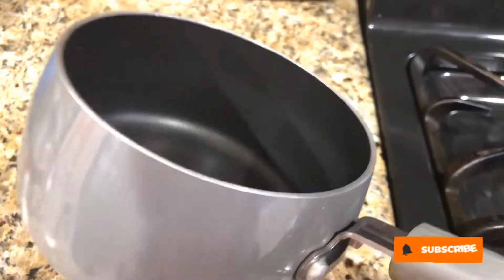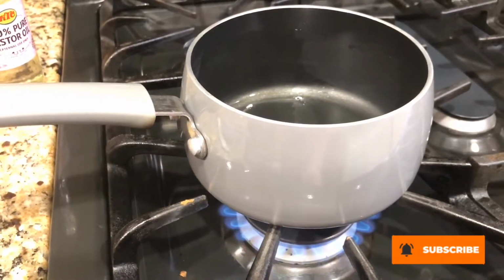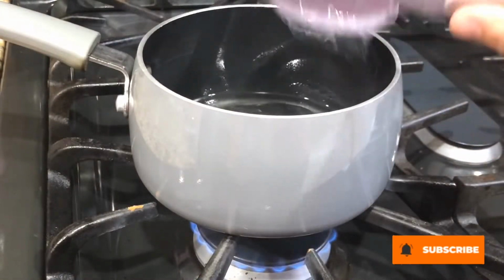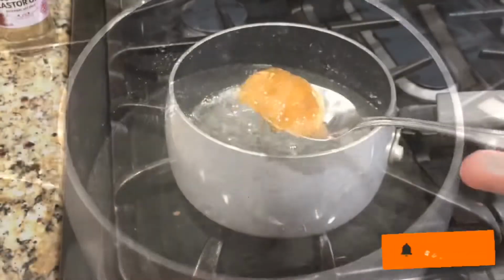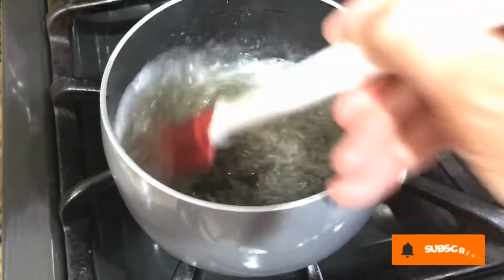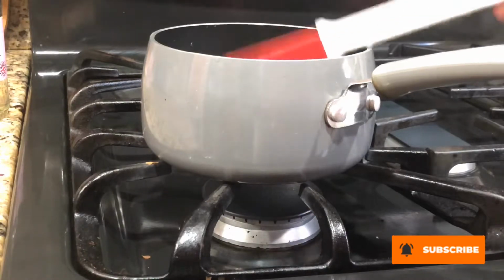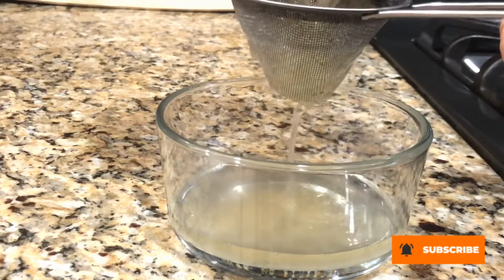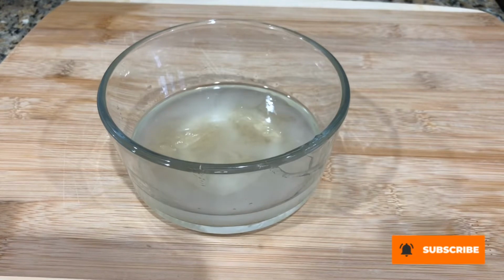STOP SHEDDING YOUR HAIR 🛑 || THIS WORKS 100% || YOU WILL LOVE THE RESULTS 😍